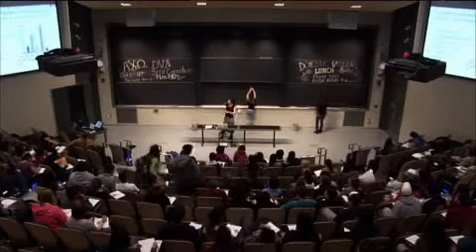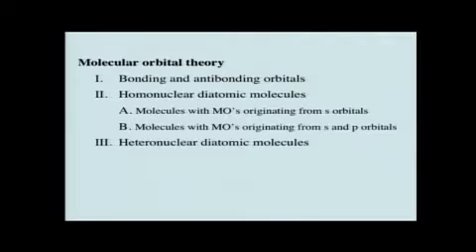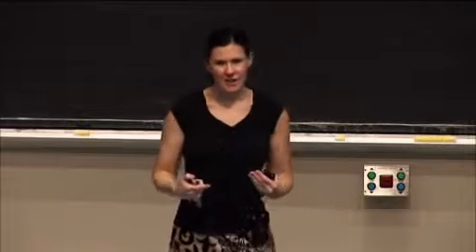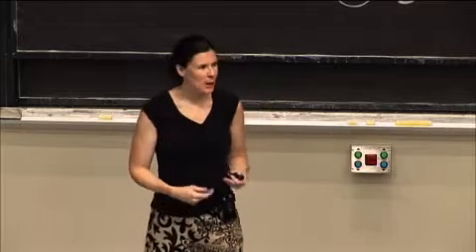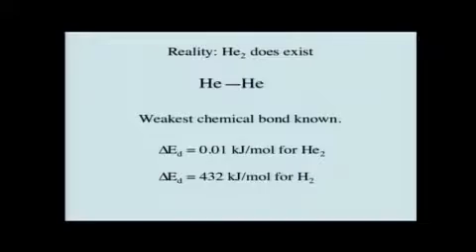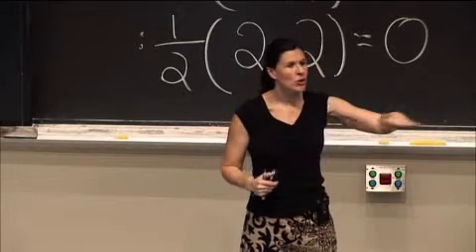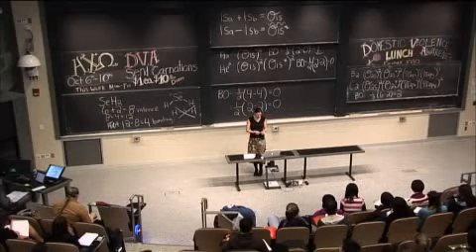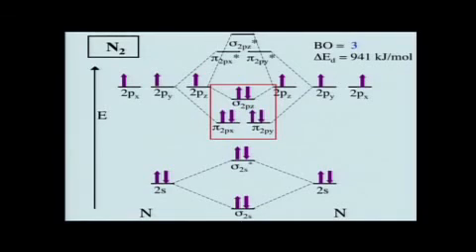Molecular orbital theory by mit (14)